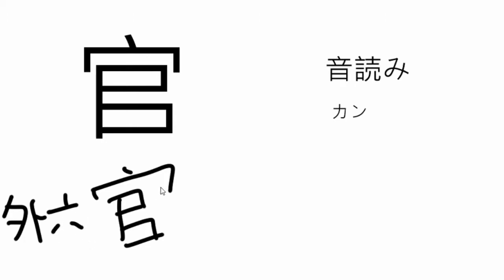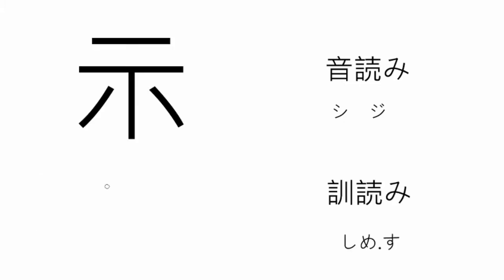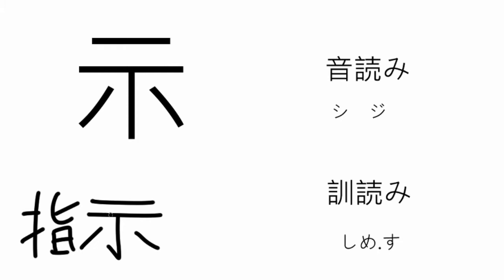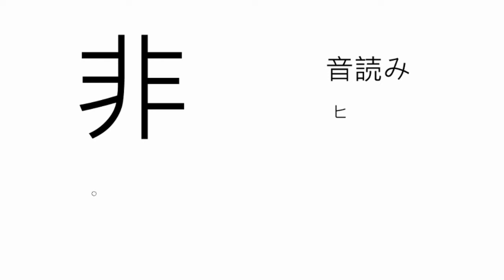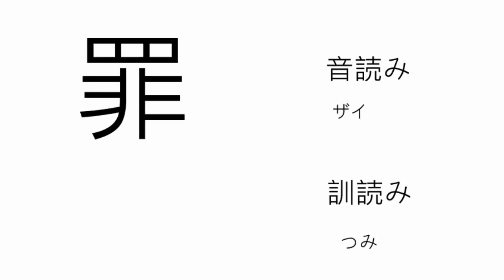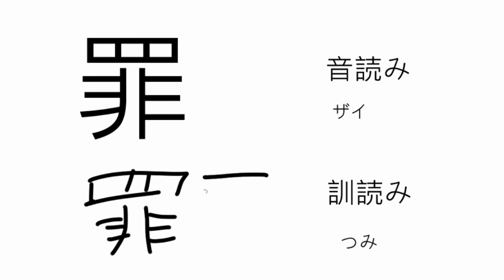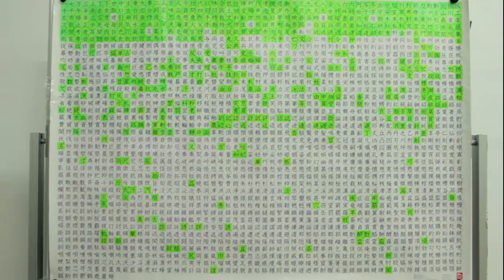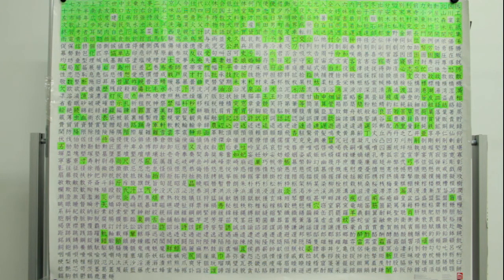DAY 77 - 556 - 561 KANJI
Join us today to learn 6 new Kanji, including the Kanji for Crime, Teacher and Comrade. Let's keep studying Kanji!